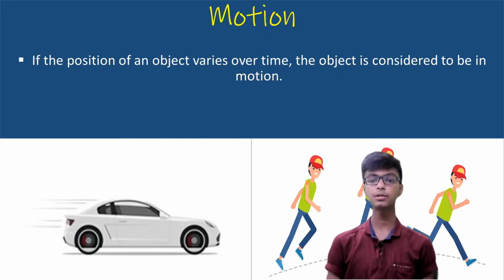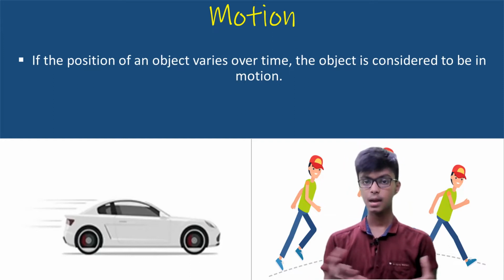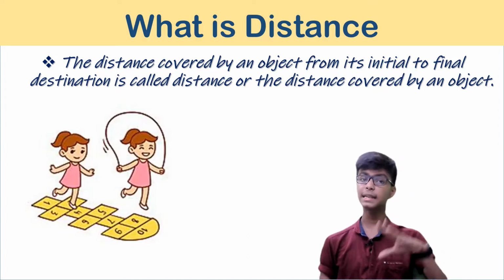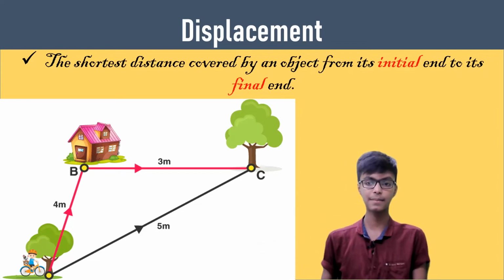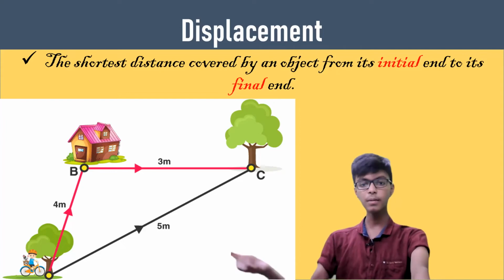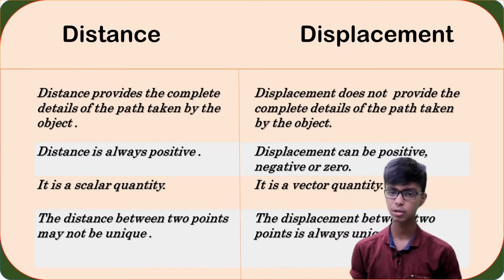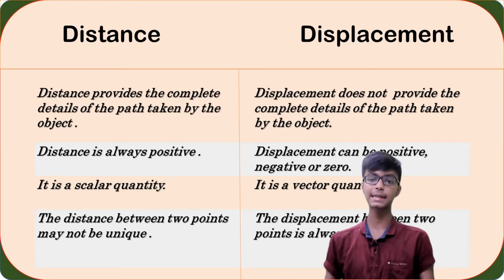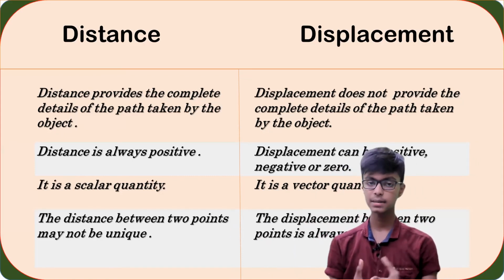What is Motion| Class-9| CBSE| Day-1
Motion
If the position of an object varies over time, the object is considered to be in motion.
The distance covered by an object from its initial to final destination is called distance or the distance covered by an object.
Displacement
The shortest distance covered by an object from its initial end to its final end.
All the data present above were present in ppt so, You Guys cab copy it down from here. Thank You for reading